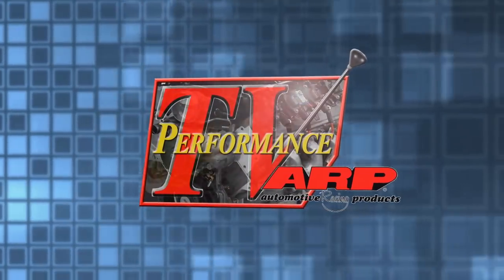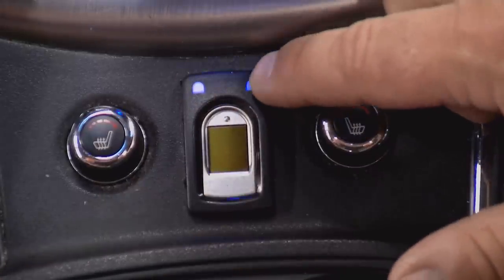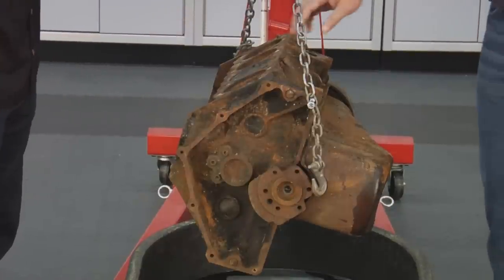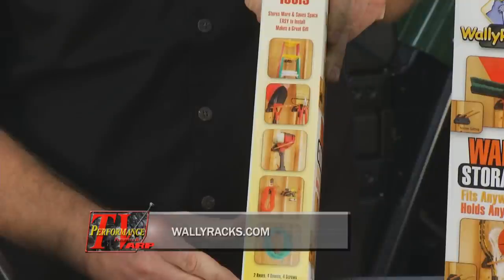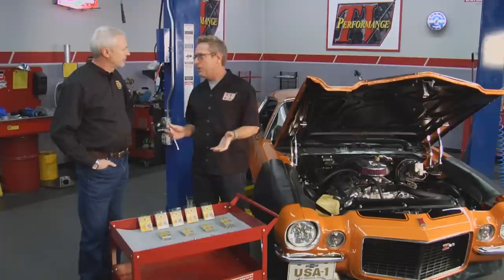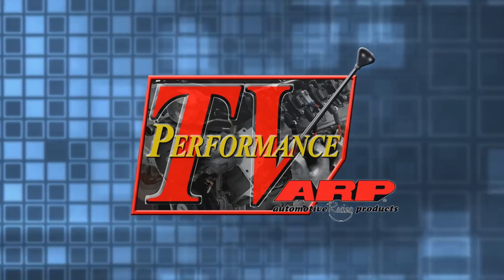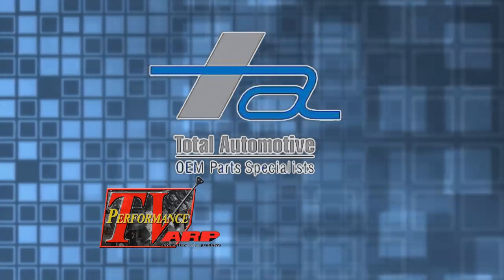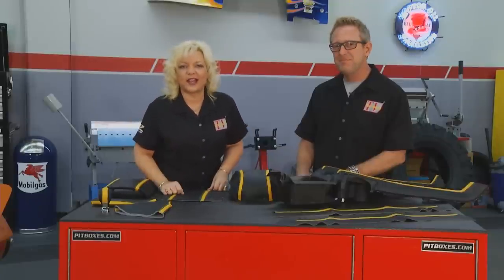Performance TV - Ep 1507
Auto Secure USA - Evapo Rust - Stage 8 Locking Fasteners -  Redline Goods